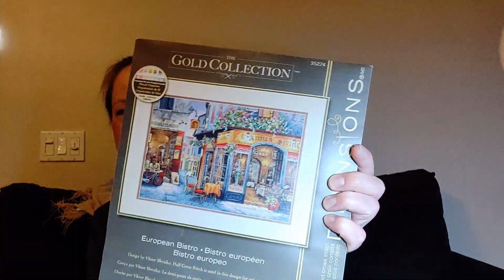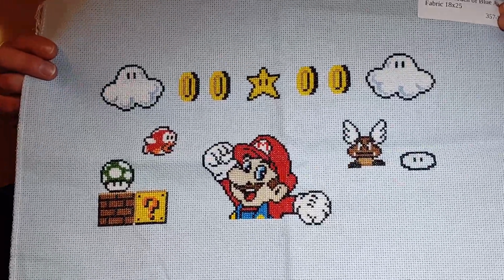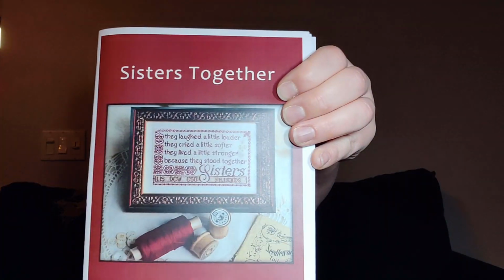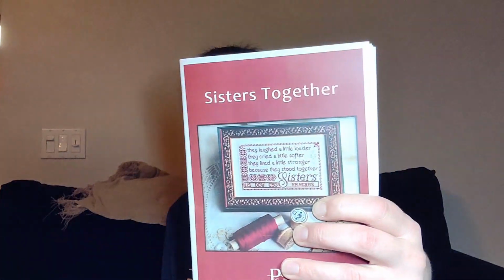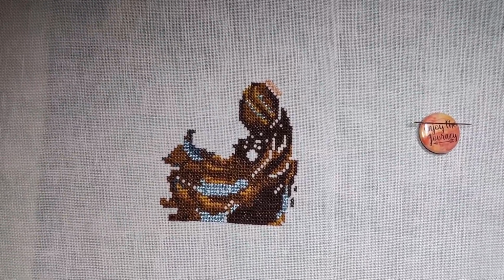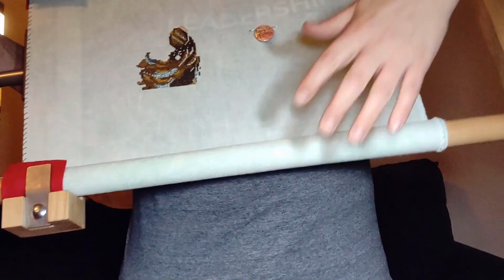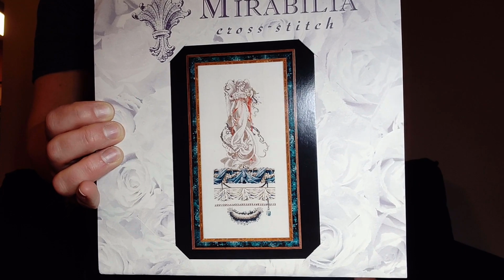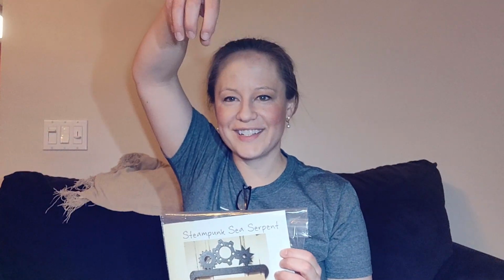Flosstube #20: Two starts, and one is a Mira!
If you would like to stitch Sister Suffragette, please let me know in your comment.

Projects
1. "European Bistro" by Dimensions. Stitched on the kit-provided 16-count light-blue Aida.
2. "Super Mario" by ChocoCocoStitch. Stitched on 14-count "Touch of Blue" Aida.
3. "Sisters Together" by Erica Michaels. Stitched on 40-count silk gauze.
4. "Mermaids of the Deep Blue" by Mirabilia. MD85. Stitched on 28-count Cashel linen in Serene by Picture This Plus.